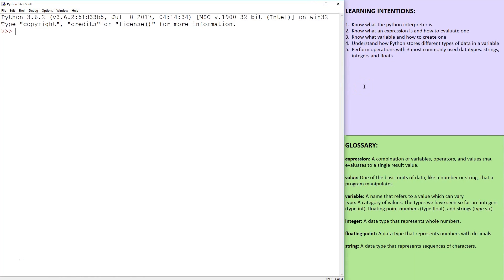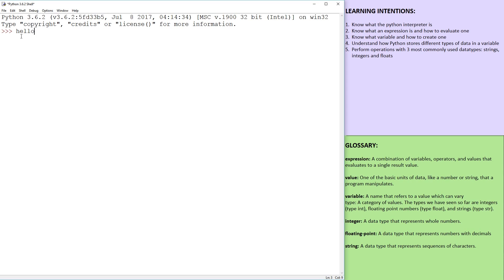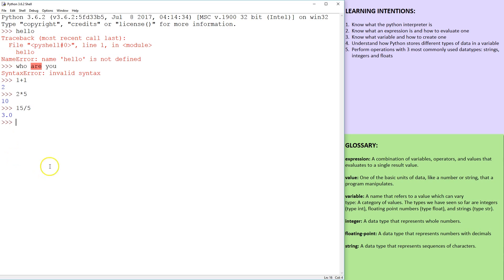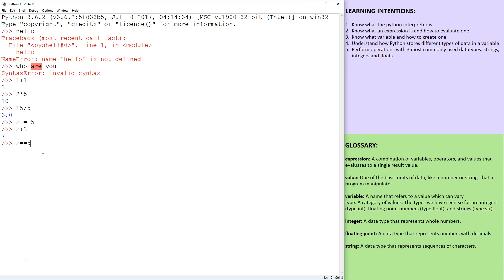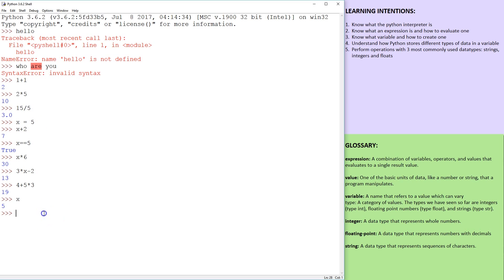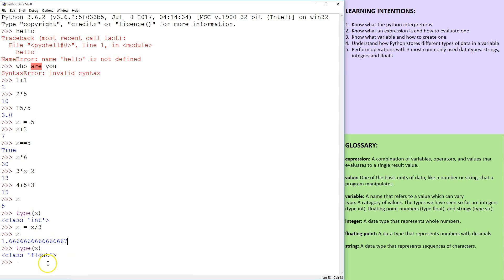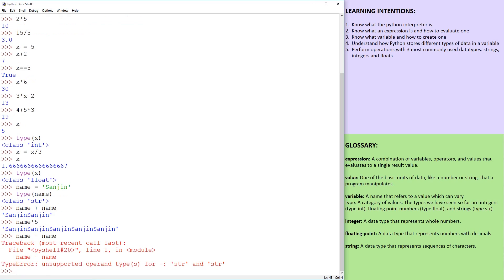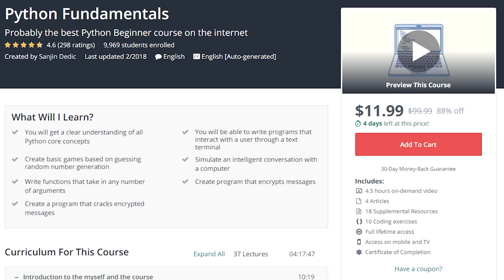Introduction to Python: Variables and Datatypes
Learning Intentions:

Understanding the python interpreter
Understanding what is an expression in programming
Understanding what variables are and how they are used
Understanding the data types used by Python

STEEMIT:

Robotix.com.au